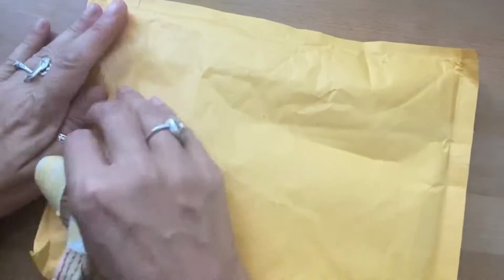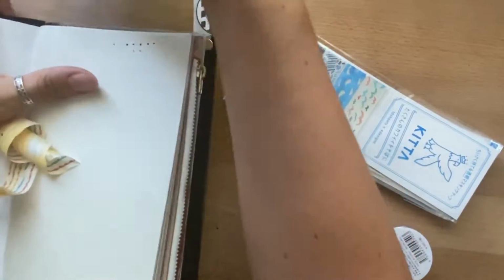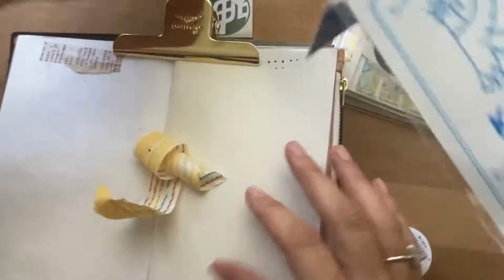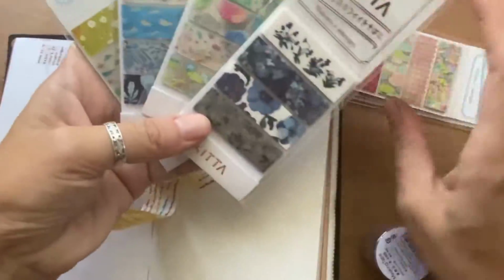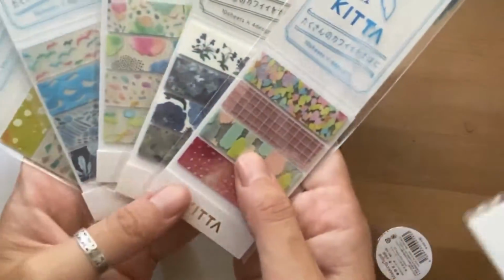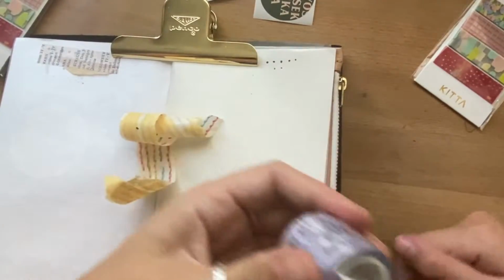Unboxing the amazing Clear Kitta tapes from Yoseka Stationery and Journal with me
Hi Everyone,

here is a very quick unboxing plus journal with me session.
Unfortunately I could not find the insert on Baum Kuchen's website. I did run into their new JIYU planner. oh boy That looks good...

From Yoseka:
Clip:

Hope you are all doing great. And have safe plans for Halloween!